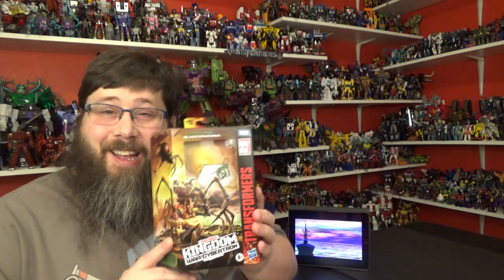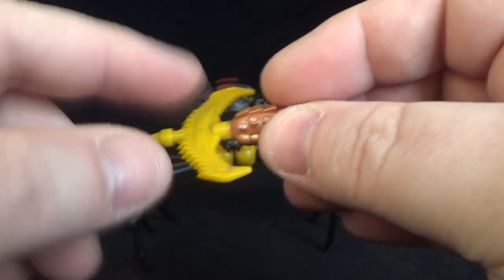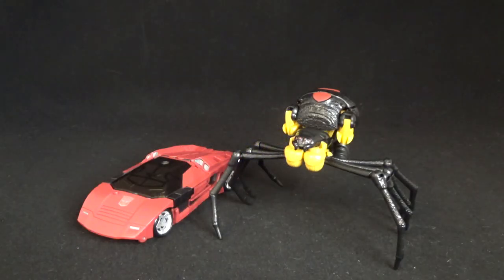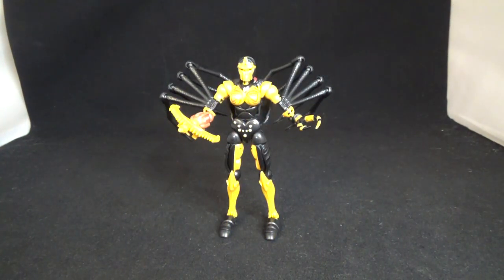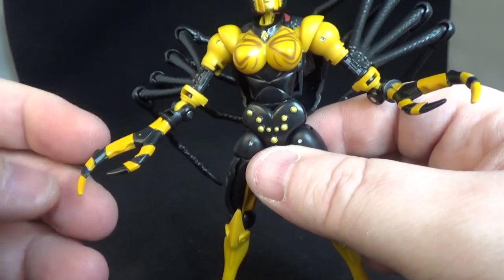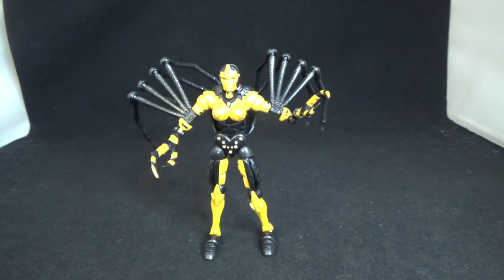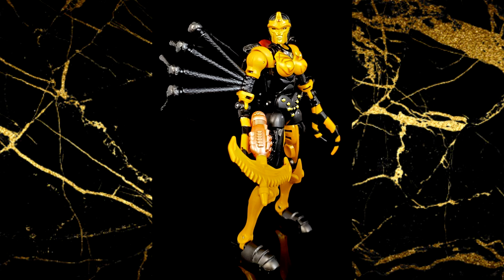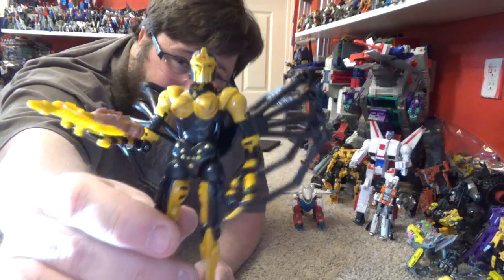Transformers War for Cybertron Kingdom Deluxe Class Blackarachnia Review (Beast Wars)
I take a look at the Kingdom Blackarachnia